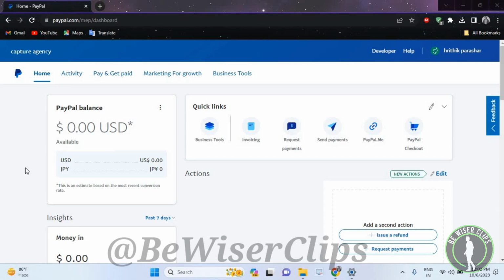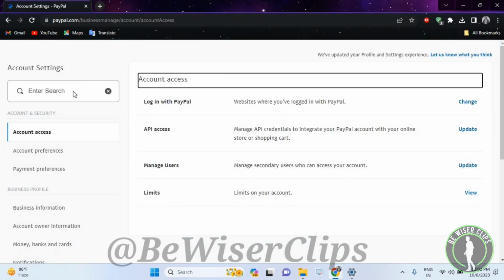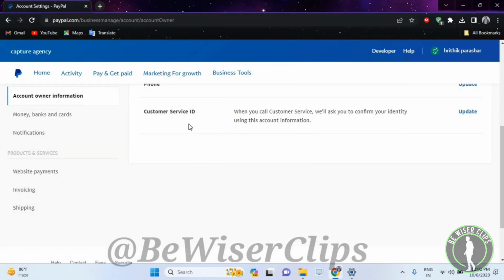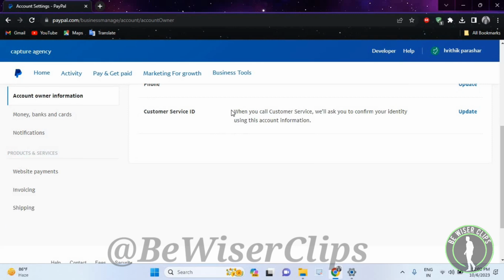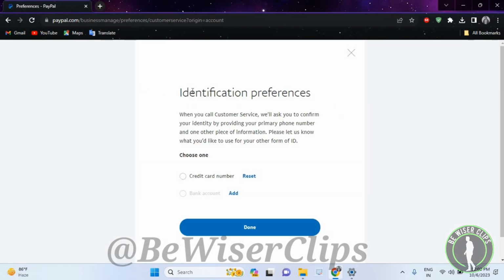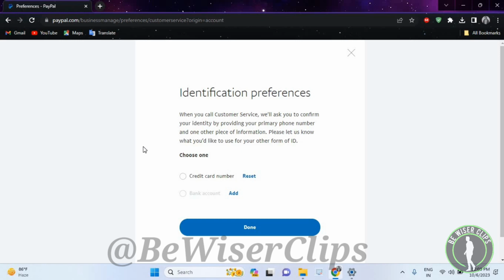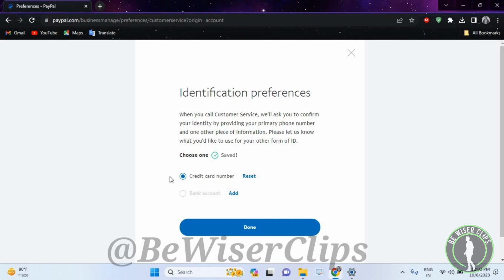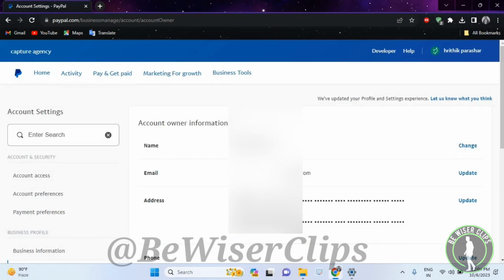How To Update Customer Service ID Paypal Tutorials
This video shows you How To Update Customer Service ID Paypal Tutorials Easily! Watch this Video till the end to learn How To Update Customer Service ID Paypal Tutorials.

Were you able to figure out How To Update Customer Service ID Paypal Tutorials? Share this with your friends who want To Update Customer Service ID Paypal Tutorials.

Problem Solved in this Video-:

pypl
finance
stock
earnings
pypl earnings
personal finance
palantir

What Do you Think of How To Update Customer Service ID Paypal Tutorials?